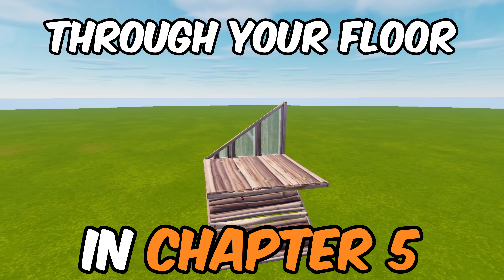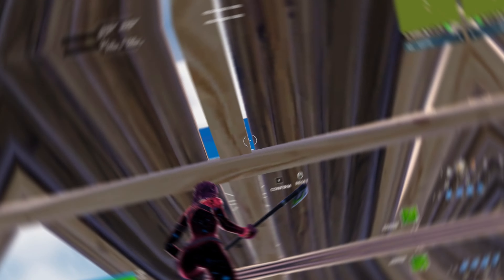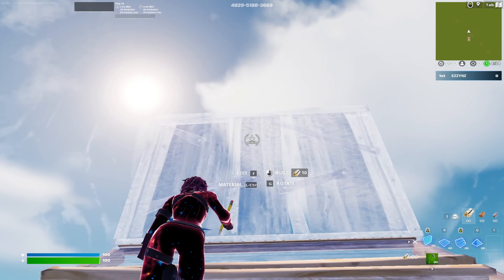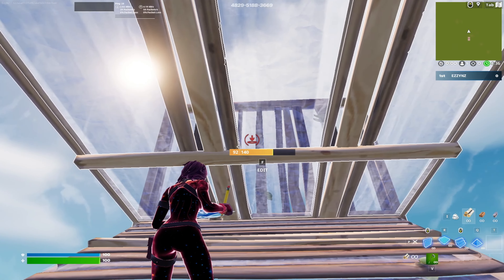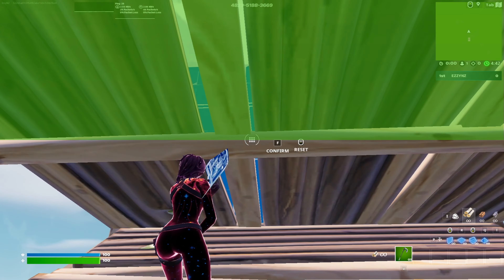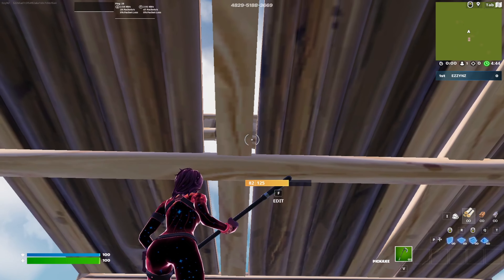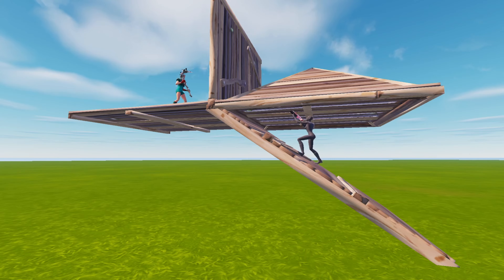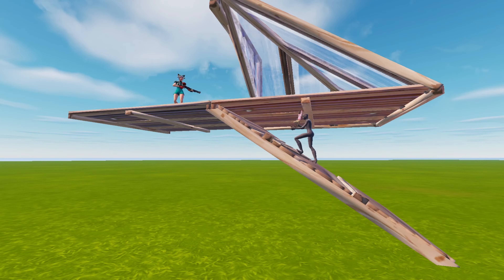How to Edit Through Your Floor in Chapter 5 🤯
In this video I show a new exploit that lets you edit builds through a floor in Chapter 5 Fortnite.